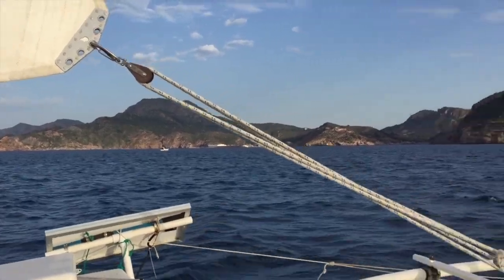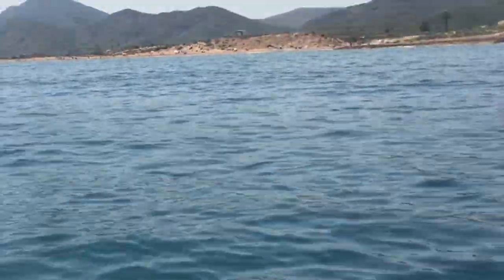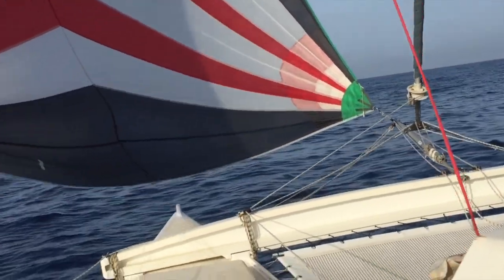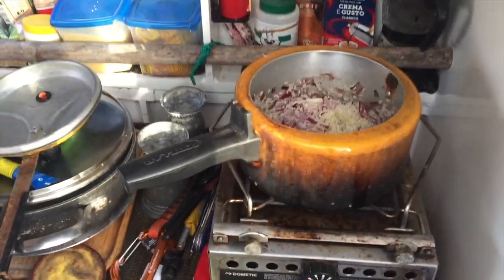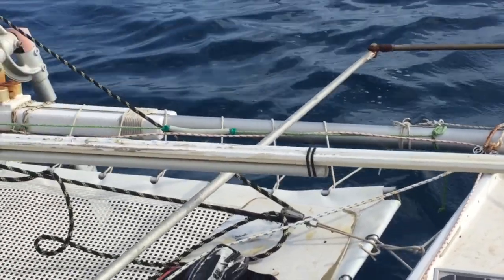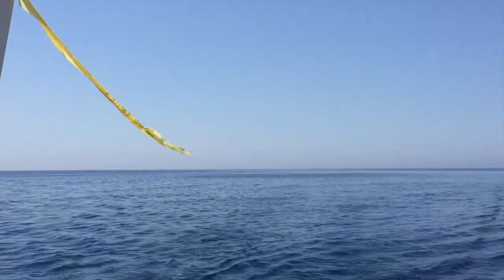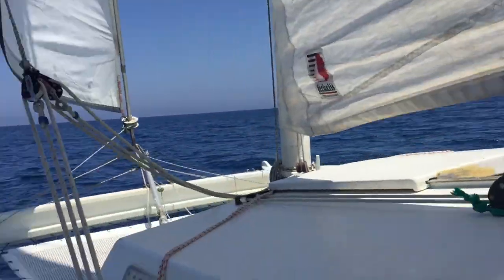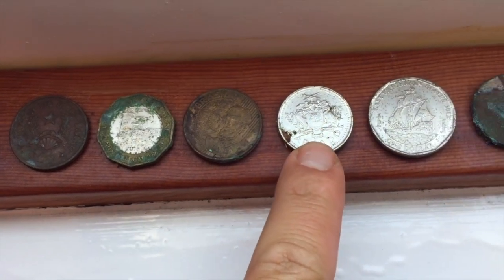Light wind sailing on a Wharram Tiki 26 from Cartagena (ES) to Barcelona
A slow passage with man-o-war, dolphins, a sunfish and a lot of time to explain some details about Wayan.